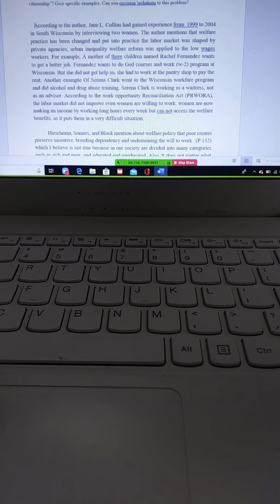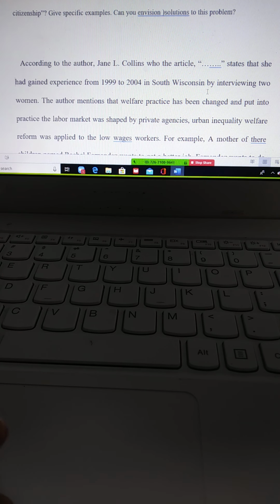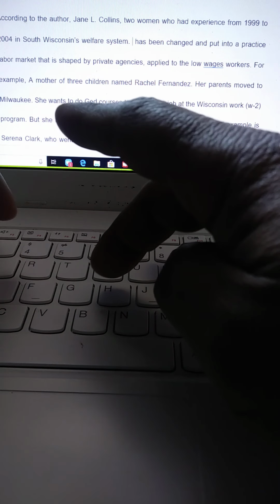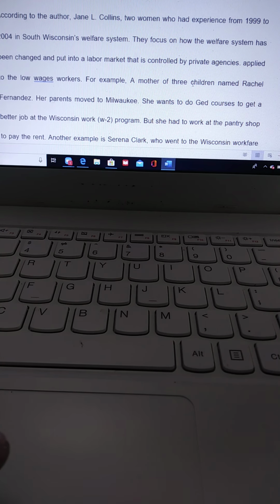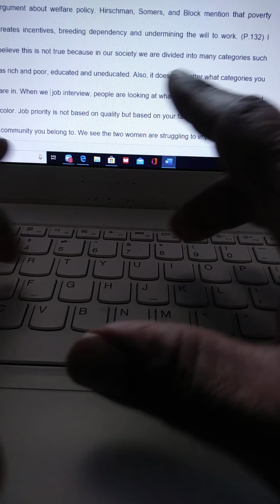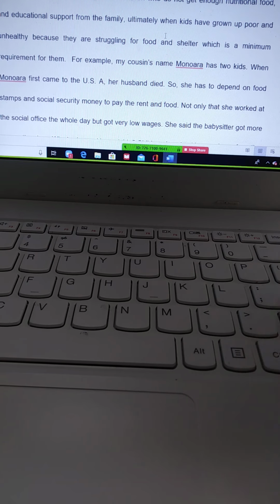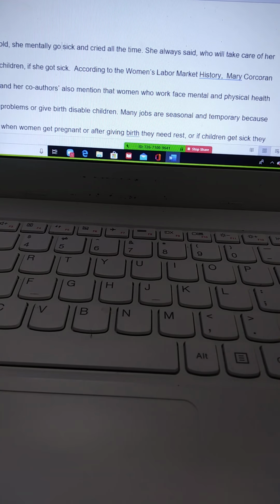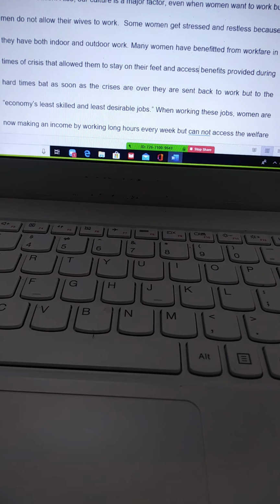Sentence Structure Syntax And Grammar